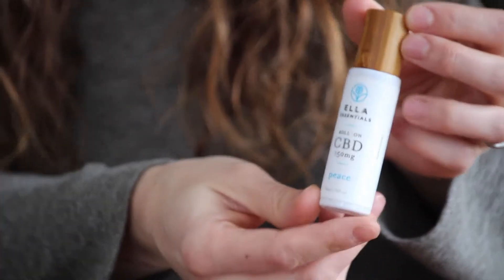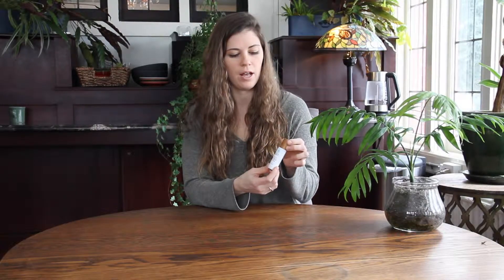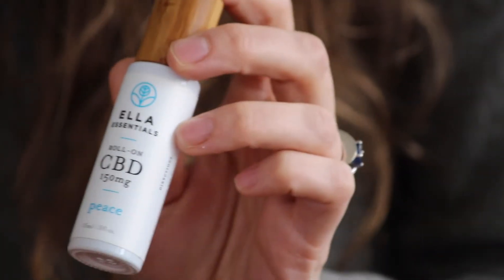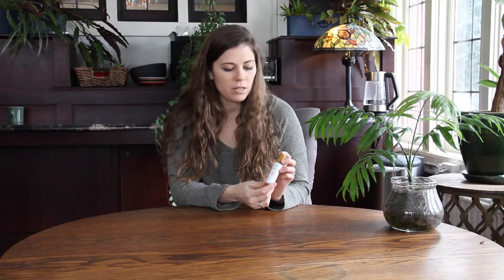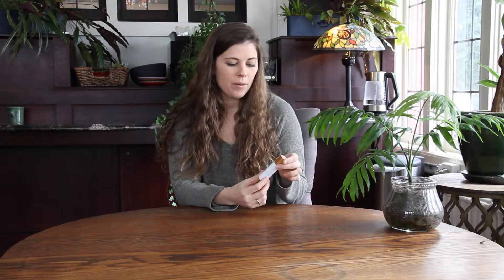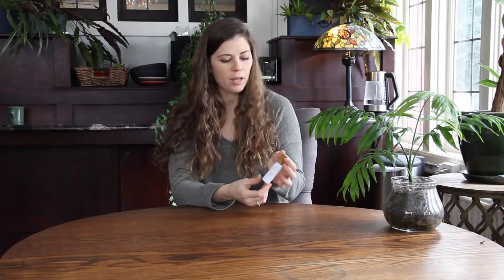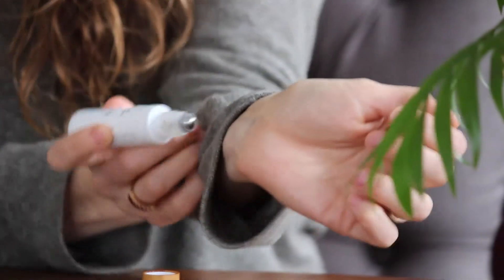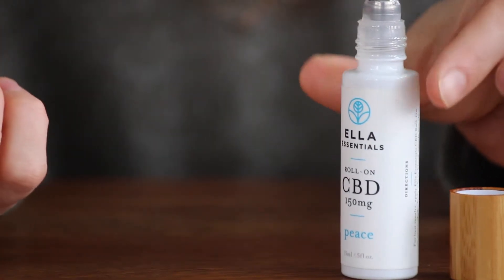Roll On Peace from Ella Essential Review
Today, we opened up a bottle of Roll-On Peace, a CBD infused essential oil scent, from Ella Essentials to show you what it's all about.

A natural blend to combat moments of discomfort and anxiety.  A unique experience combining a wide range ingredients to ensure a blissful scent and effect.

Enhance your essential oil roll-on experience with the benefits of 150mg pure hemp-derived CBD in each bottle.  Our roll-on products were crafted to aid in the mental and physical nourishment required throughout the day.

How to use: Apply to temples, wrist, neck, or other pulse points throughout the day as needed. Shake well before use.